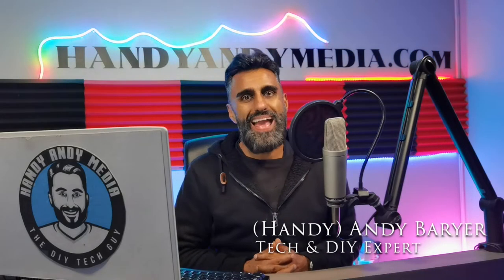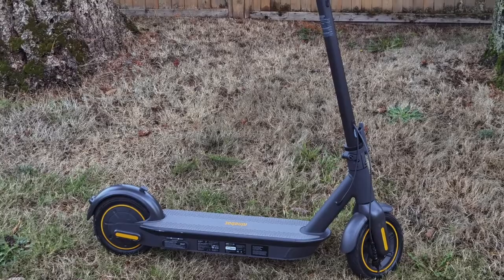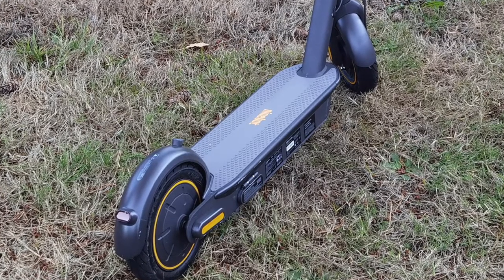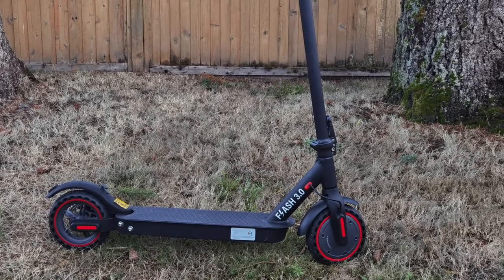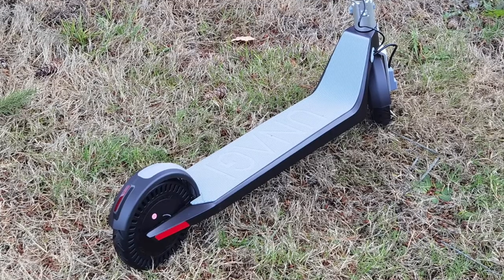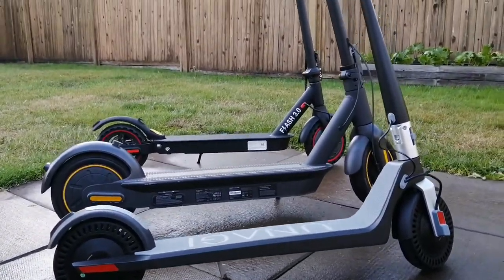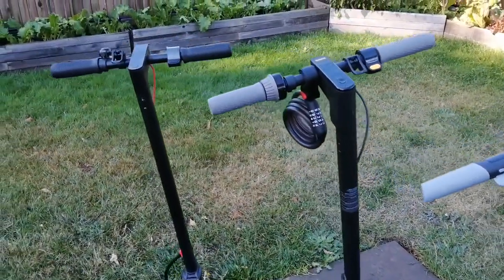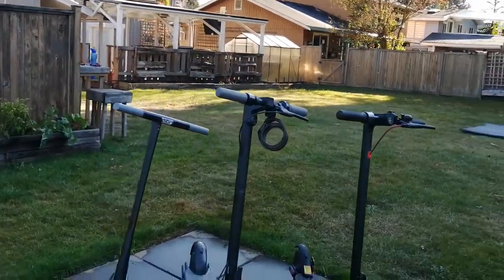E-scooter Comparison: Segway Ninebot, Gyrocopters Flash 3.0 & Unagi Model One E500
No two electric kick scooters are created equal. They come in different designs, features, top speeds, weights, and more. Segway Ninebot, Gyrocopters Flash 3.0, and Unagi Model One E500—which of these electric scooters is right for you?

Timestamps:
00:00 Intro
00:34 Segway Ninebot Max overview
01:44 Gyrocopters Flash 3.0 overview
02:50 Unagi Model One E500 overview
03:46 Which electric scooter is for you?
05:16 Outro